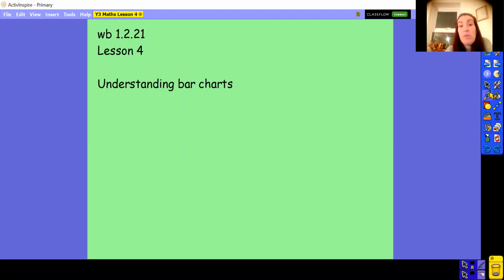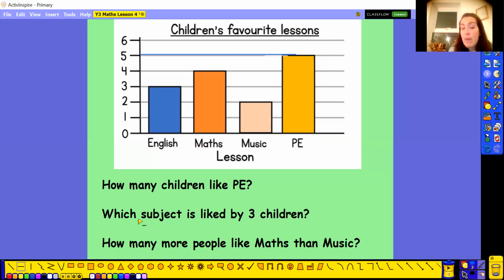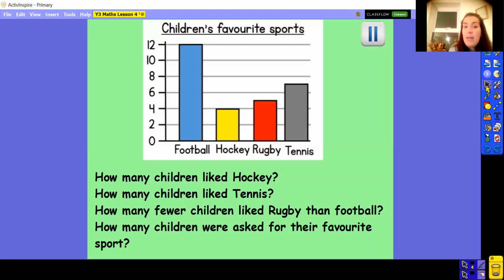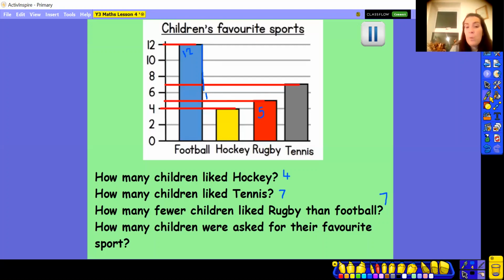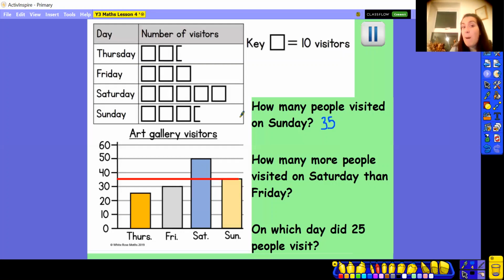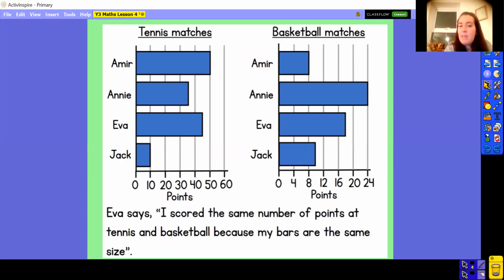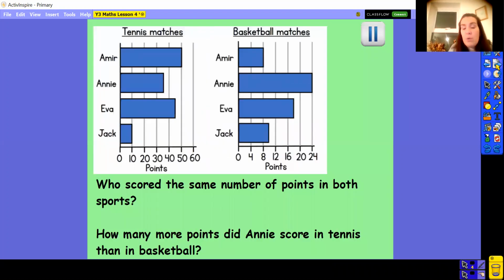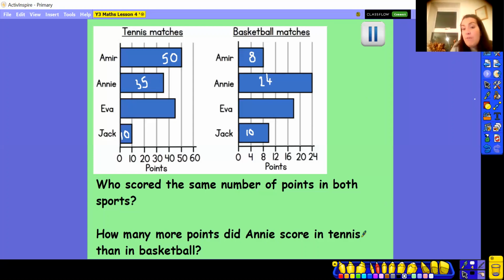wb 1.2.21 Y3 Maths Lesson 4